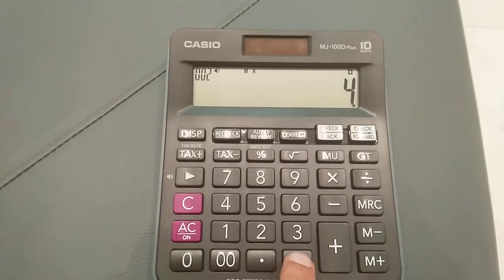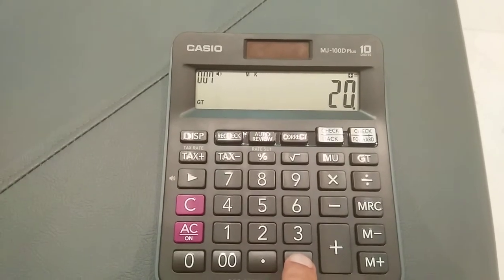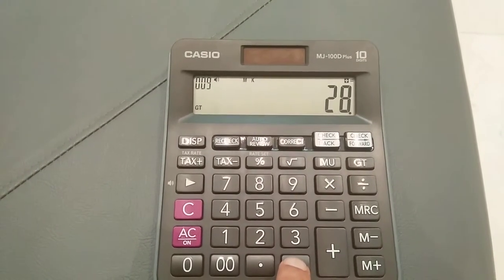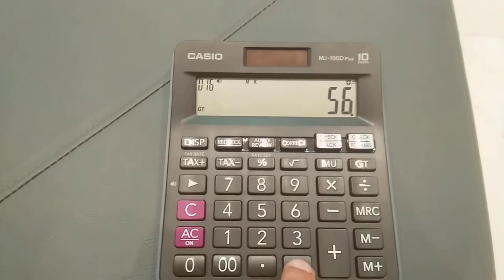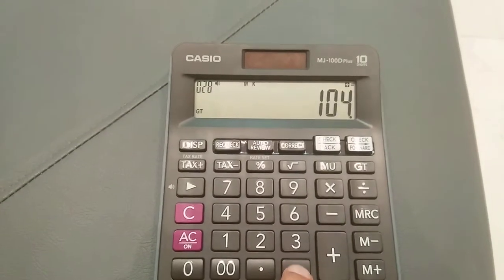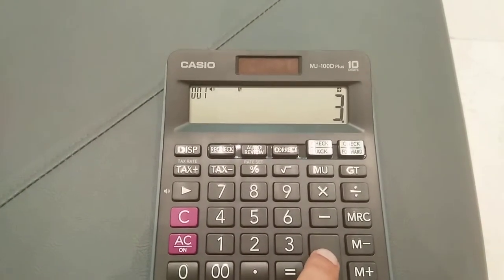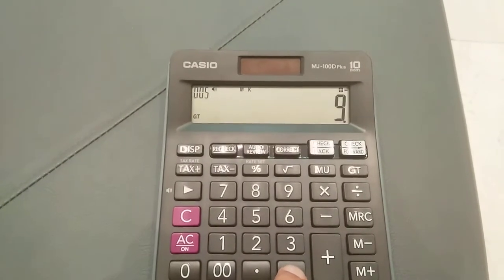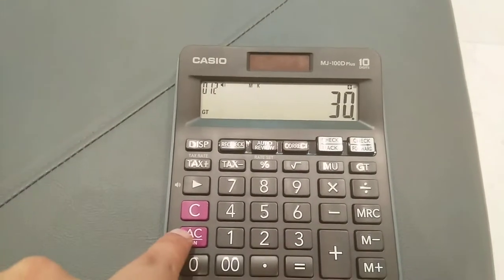How to repeated addition and repeated multiplication on calculator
How to do repeated addition and repeated multiplication on calculator